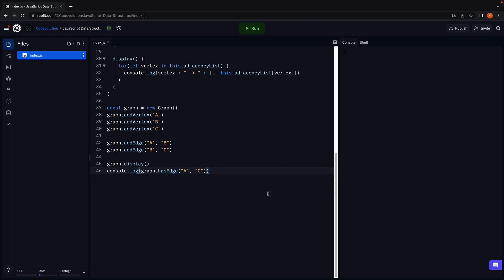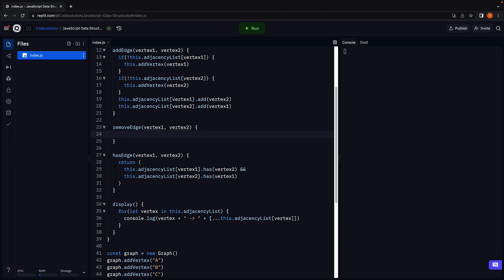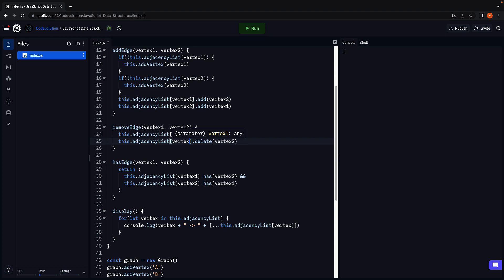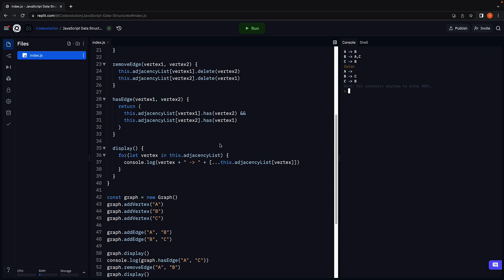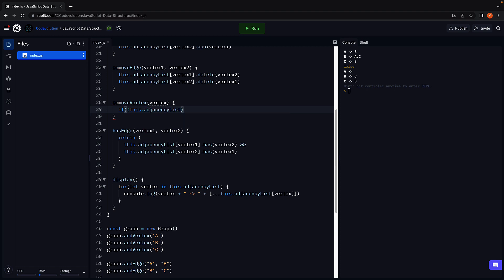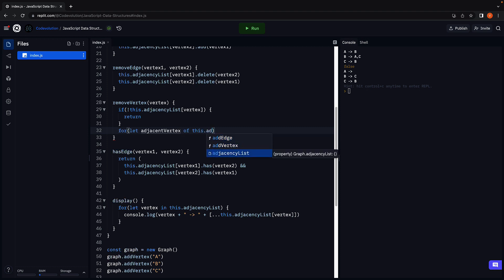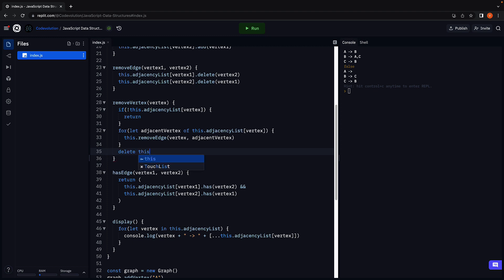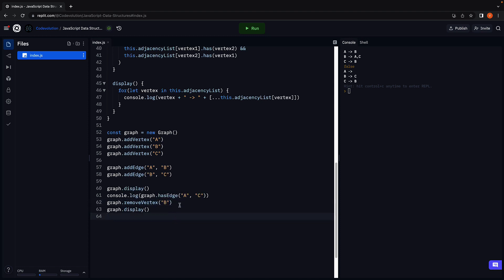JavaScript Data Structures - 45 - Graph Remove Edge and Vertex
Graph Remove Edge and Vertex